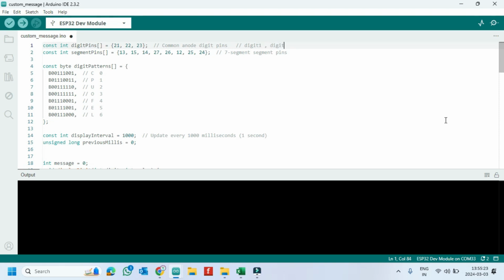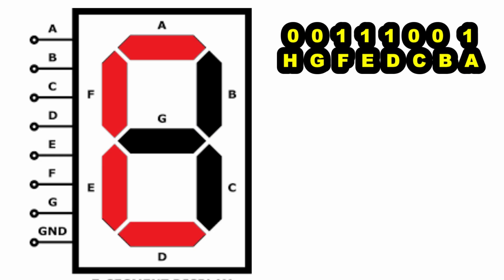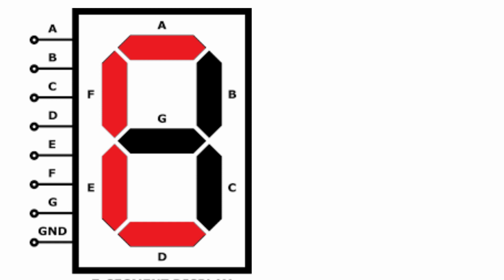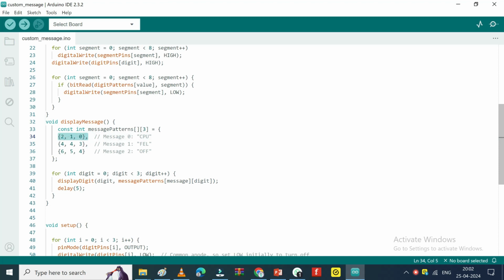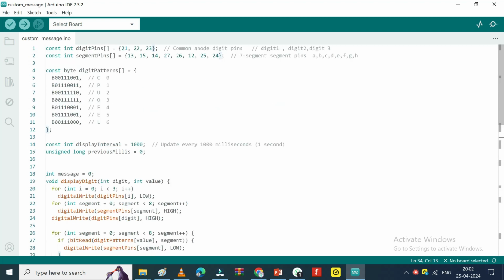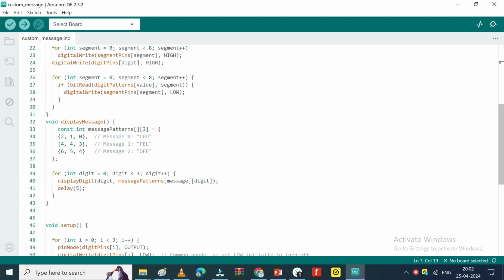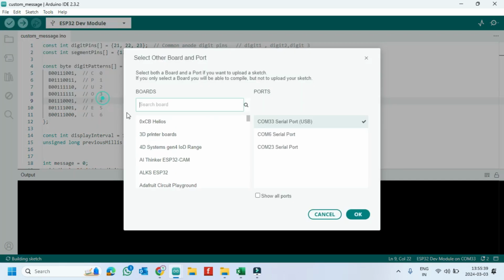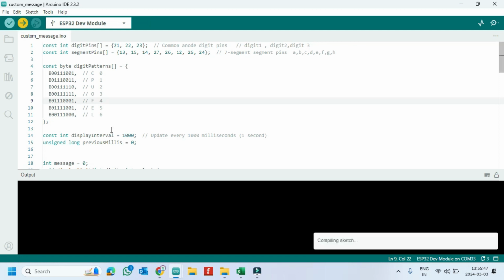ESP32 Custom Text in 7 segment Dsiplay | Custom Text Display with ESP32 and 7-Segment Display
Dear Viewers,